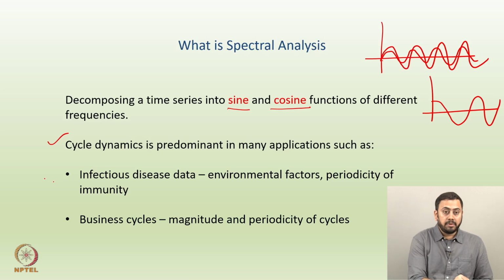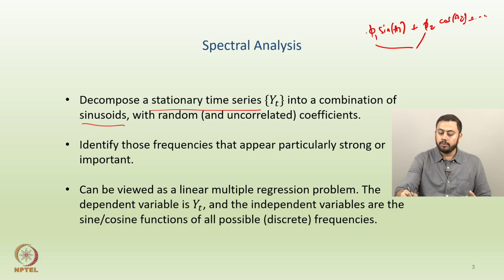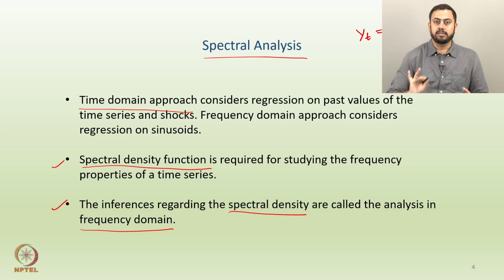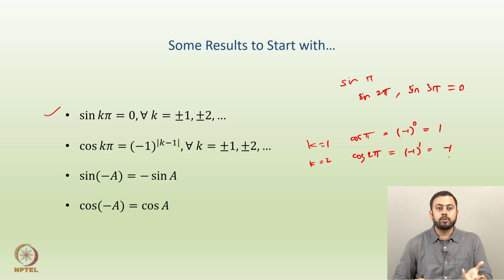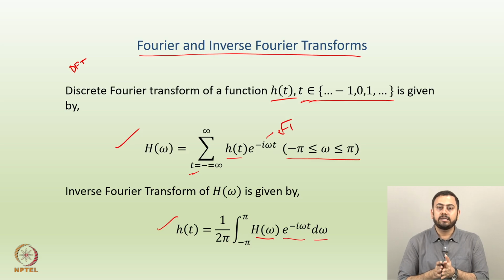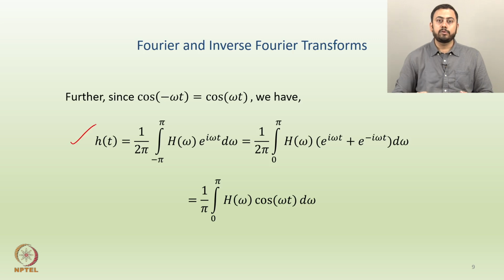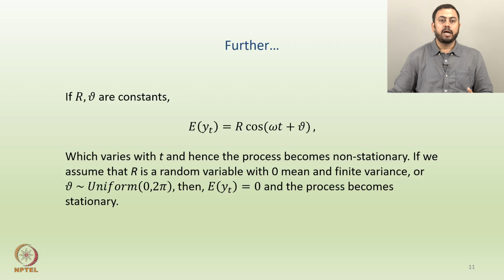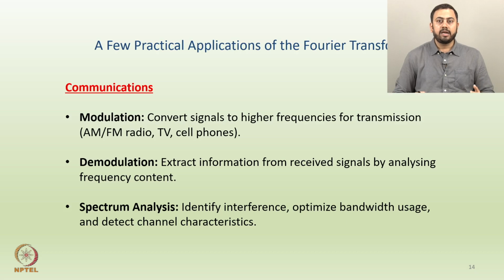Week 09: Lecture 41: Frequency Domain Analysis